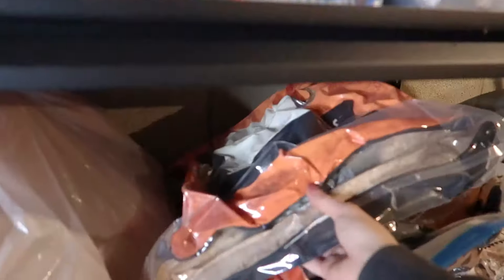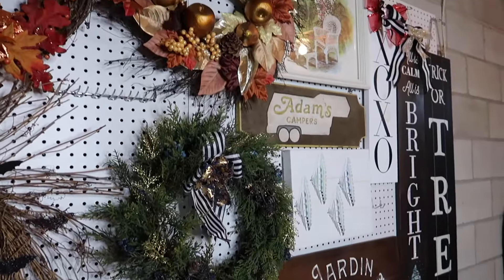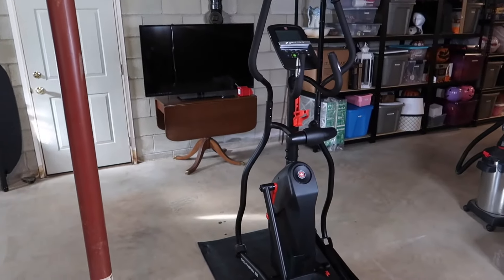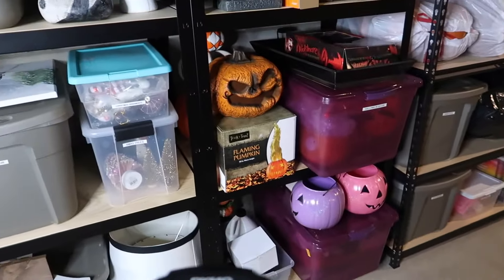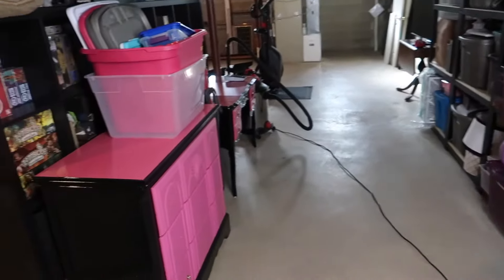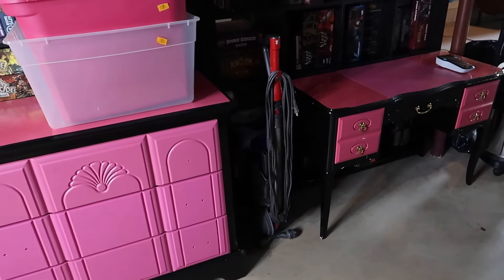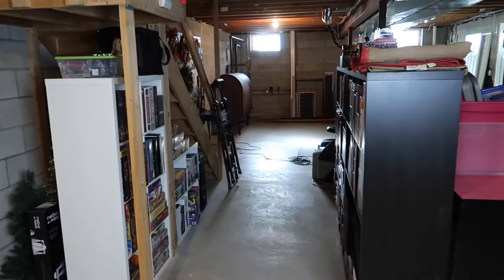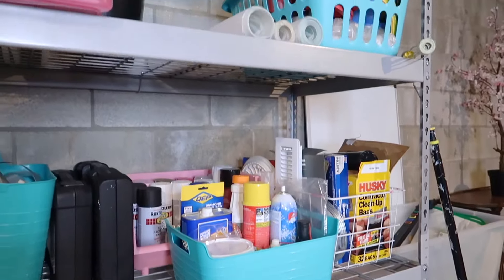Organized Basement Tour | Holiday Decor Storage | Unfinished Basement Organization Ideas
Hey friends! I'm sharing a full basement tour / walkthrough in this video. I just finished completely organizing, decluttering, and cleaning out my basement. Since my basement is unfinished, it isn't a very pretty or inviting space where I want to spend a lot of time, but it serves as a storage space for tons of household items, including all of my holiday and seasonal decor. Come along with me as I share how I organize all of my storage shelves, storage tubs, collectables, home improvement supplies, board games, holiday decorations, furniture, artwork and so much more. So if you're looking for some basement storage ideas / basement organization inspo / or are just nosy about USA basements, this one is for you! :)

♡ LINKS
Label maker
Space saver bags
Scrapbook storage containers